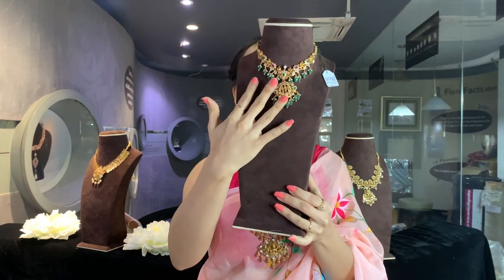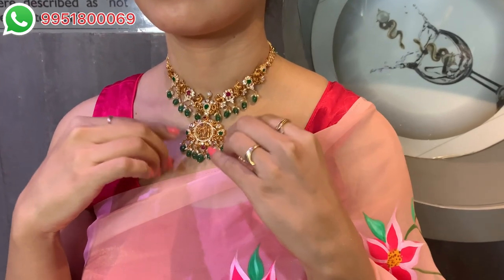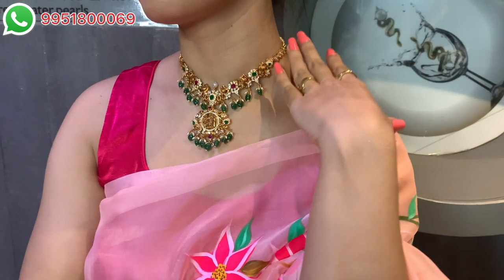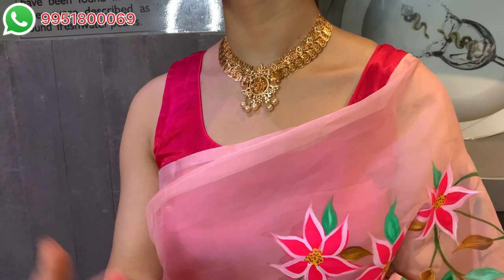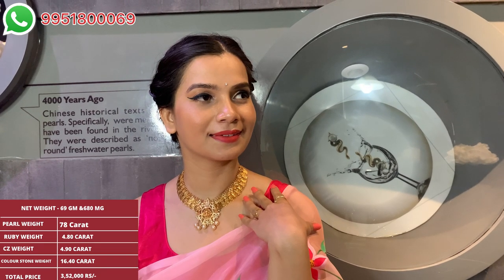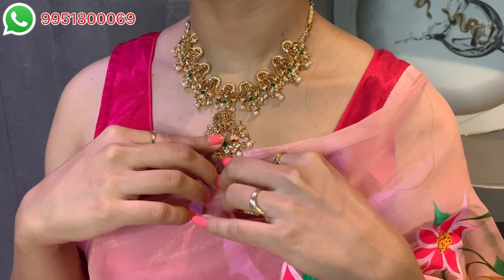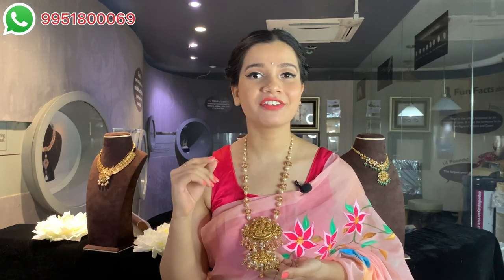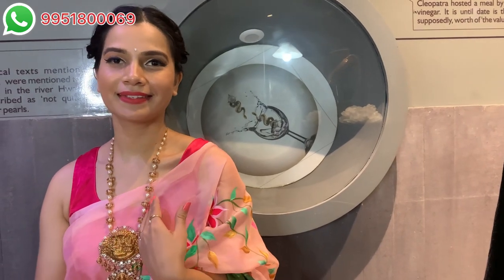Light Weight 22 Kt Gold Rani Pearl Harem & Pearl Gold chokers with weight & price in detail 💯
This video is presenting latest pearl party jewellery designs which you can wear for parties like Haldi, Mehendi, Sangeet, Wedding etc..

You can also explore a wide variety of jewellery & articles here like  Gold, Pearl & Diamond Chokers, Harem, Beaded malas, mangalsutra etc. Accessories like gold coins, silver coins , silver diyas etc are also available here. You can  also customise this as per your needs.Customers get a wide range of affordable pearl jewellery to choose from which is starting from 2000 rs/- For those in a mood for a quick buy, there is also a e-commerce setup via whatsapp call or on website, and other jewellery offers for virtual shopping are also available . By following the number mentioned below

Gachibowli  store:

Telangana, India.

Secunderabad store :

Secunderab